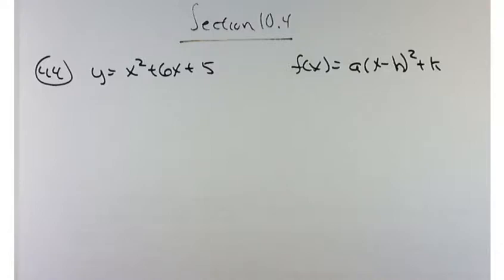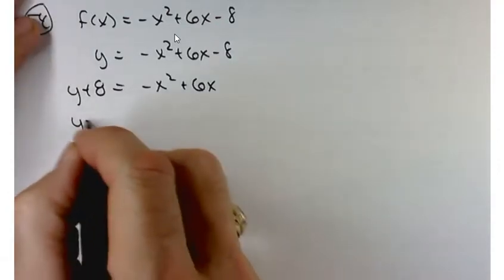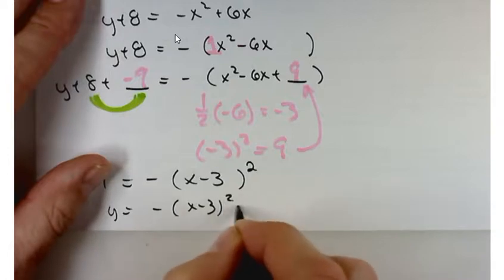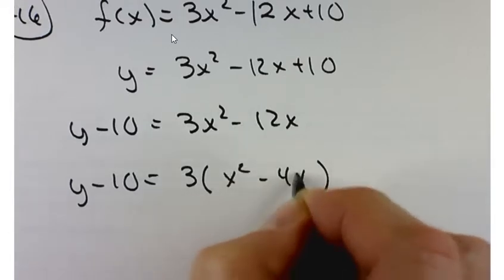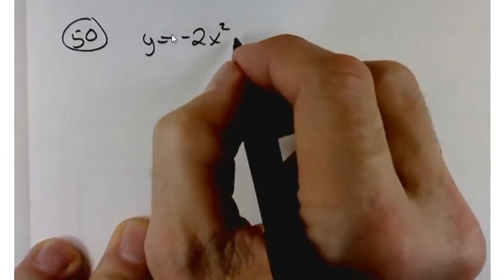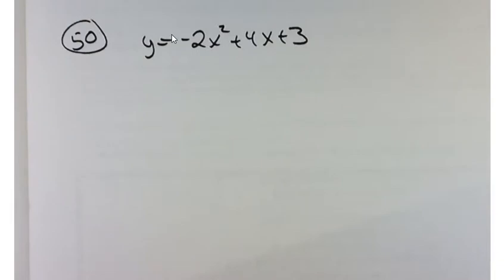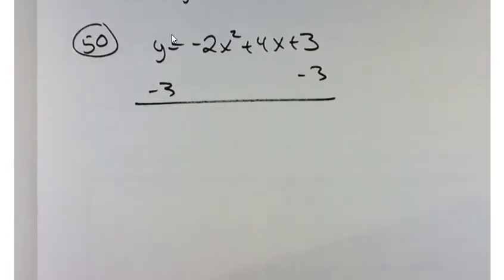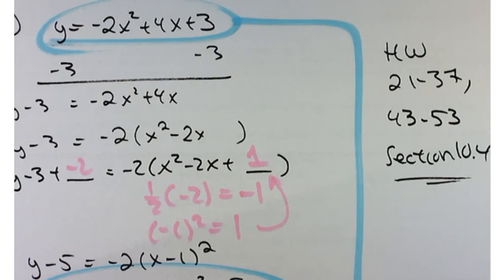Section 10.4 Putting quadratic equations in Standard Form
Putting quadratic equations in Standard Form, y=a(x-h)^2 + k